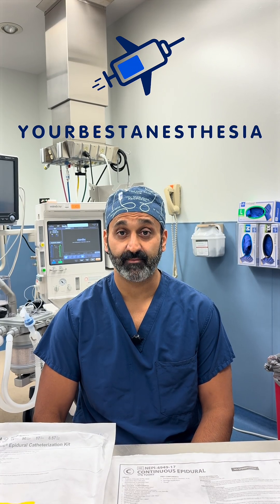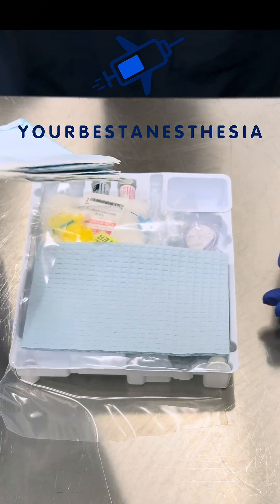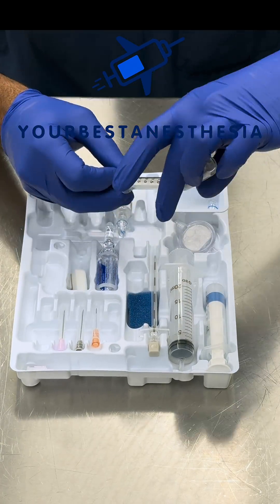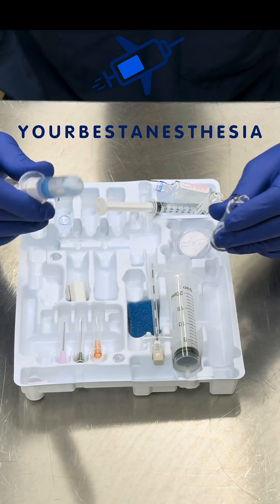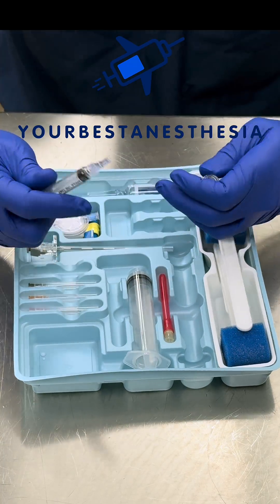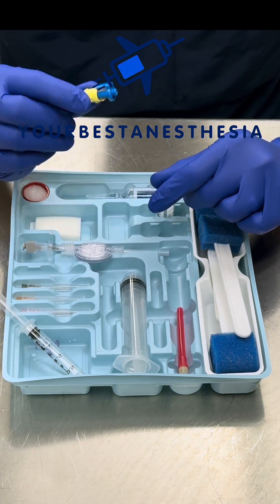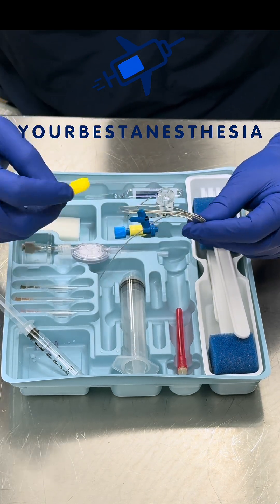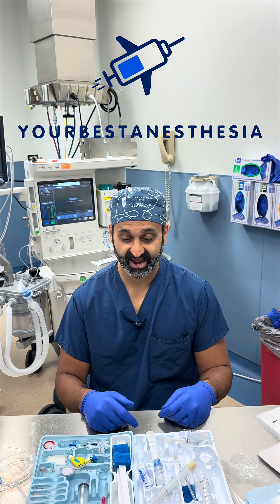What would you put in your epidural kit?